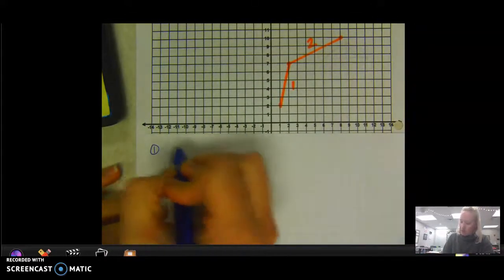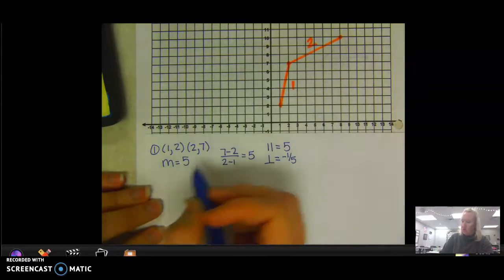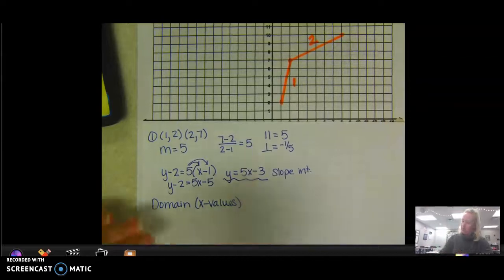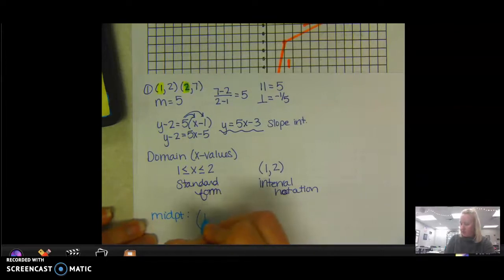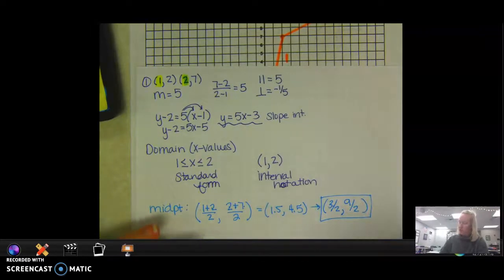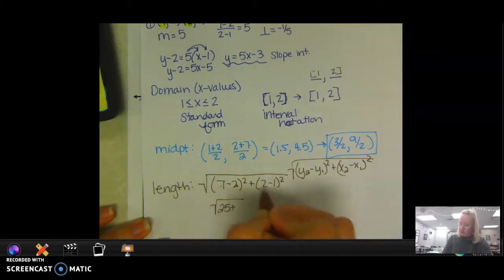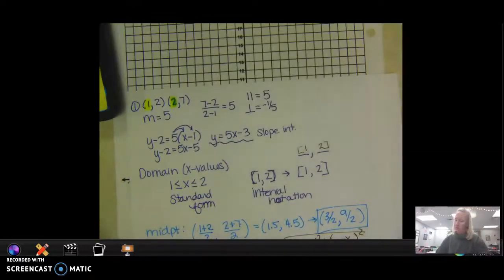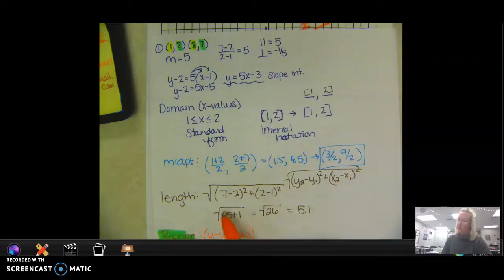Online Geo unit 3 project